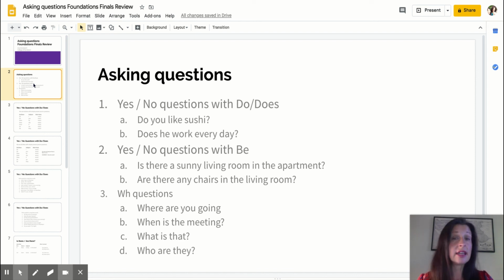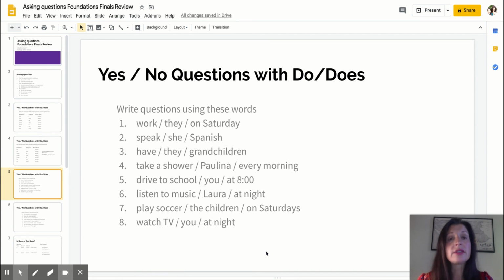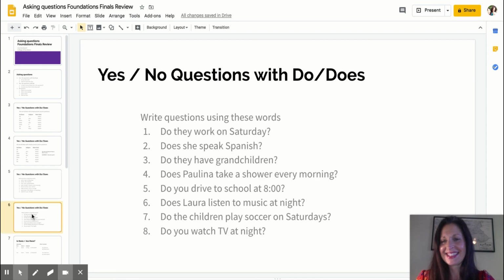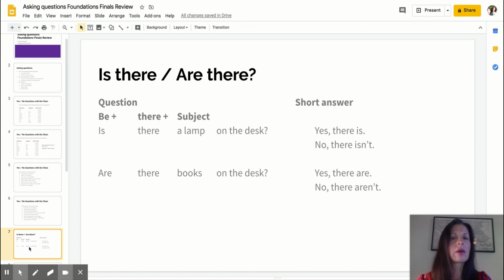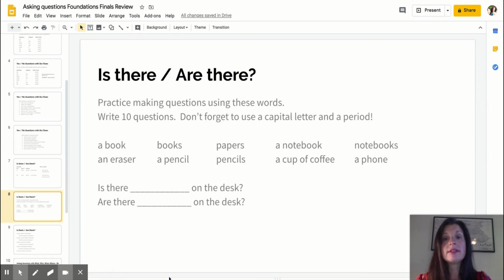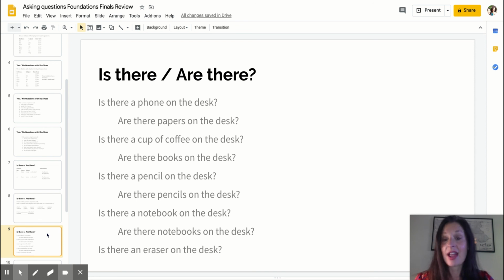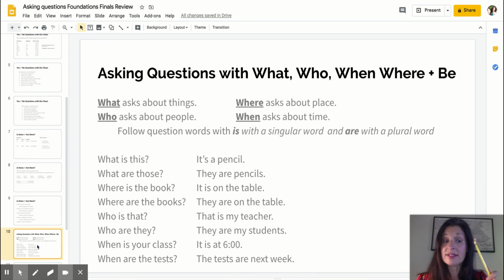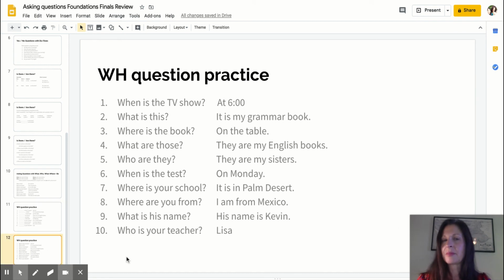Asking questions Foundations Finals Review - Google Slides